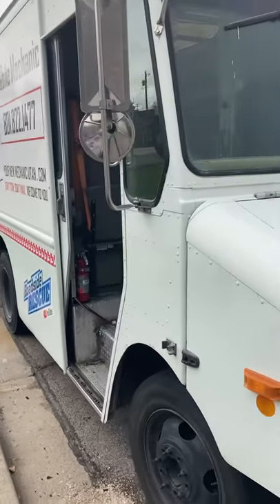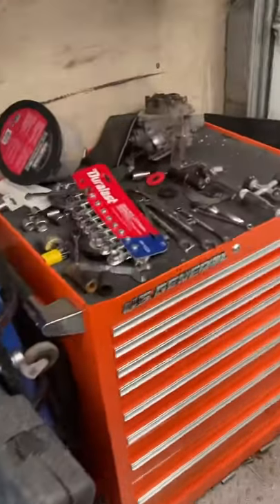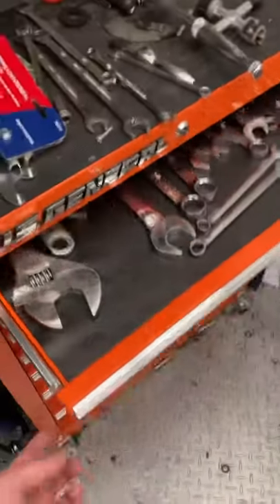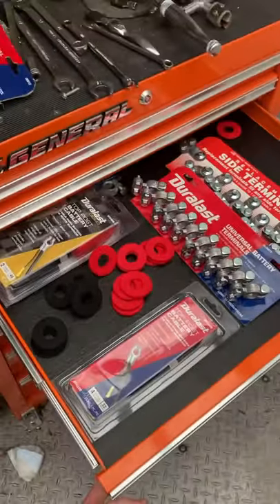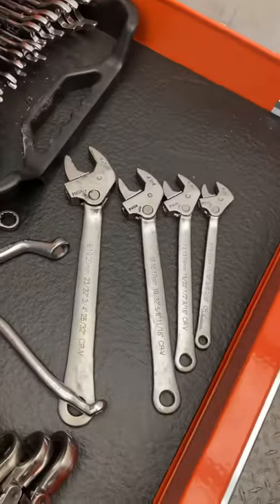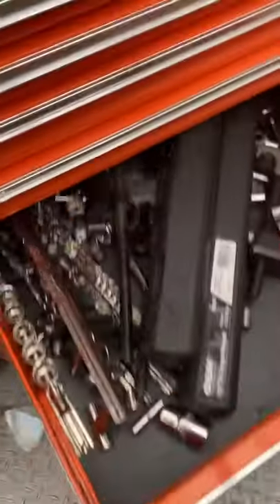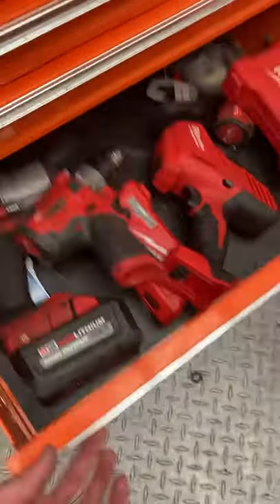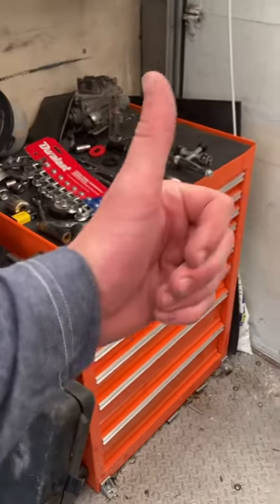What’s in my least used tool box?